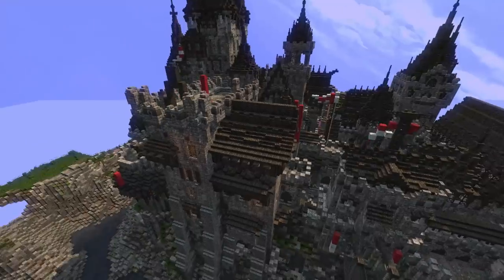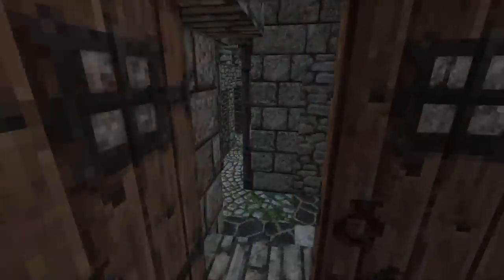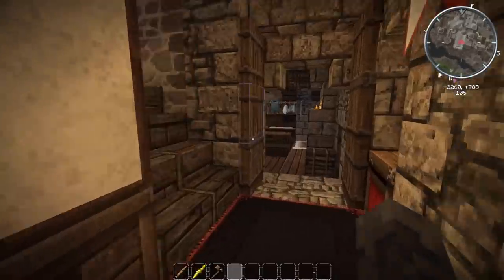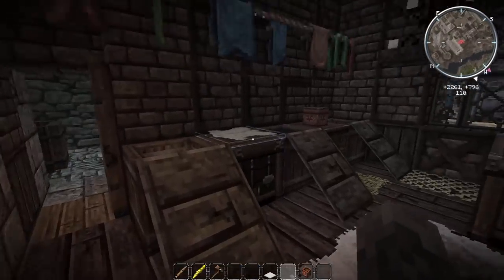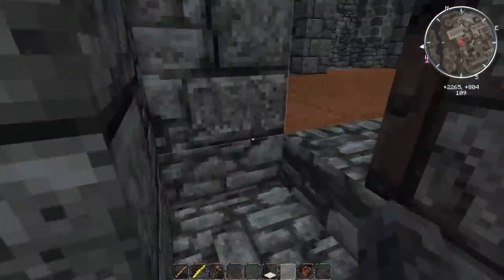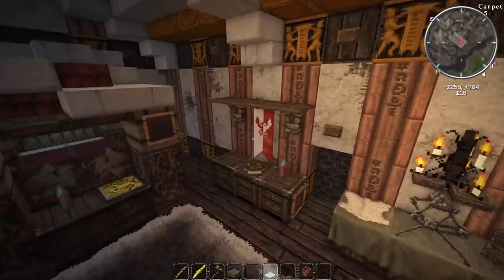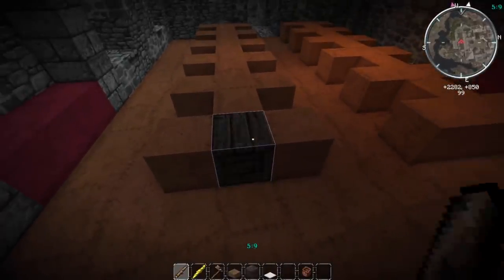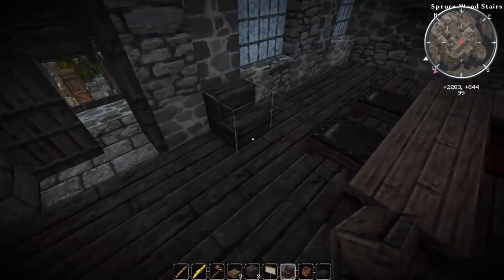Minecraft: How to Build a Castle - Ep.23 - Detailing - 6